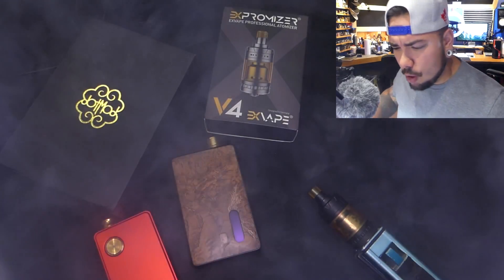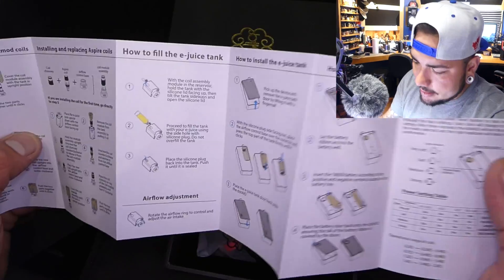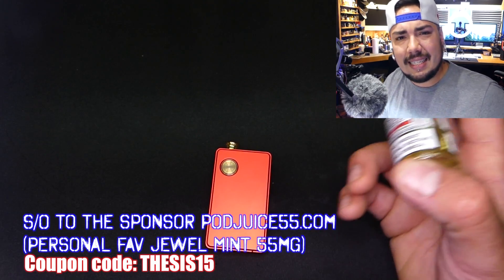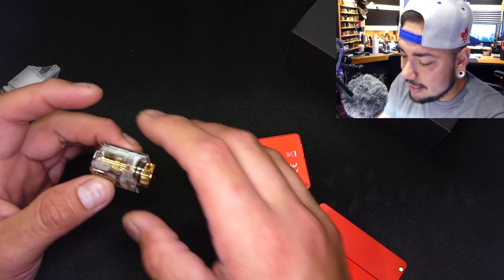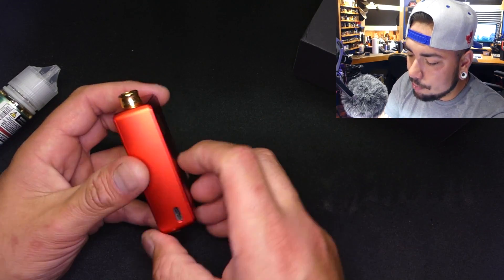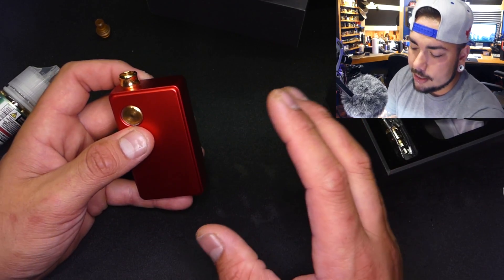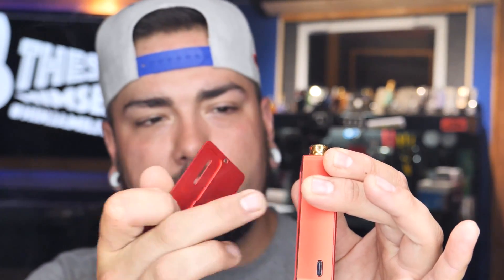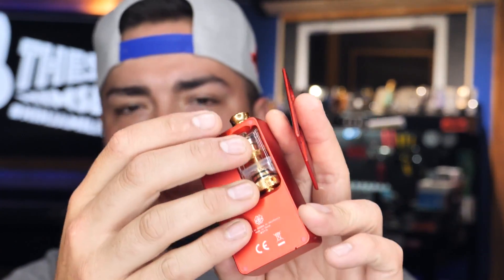The BEST All In One I've EVER Used | dotAIO By DotMod